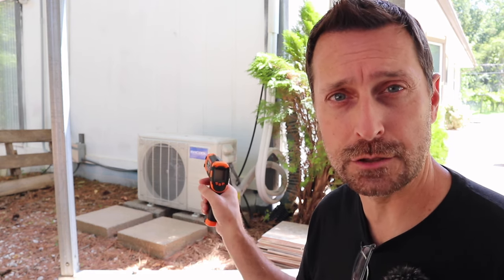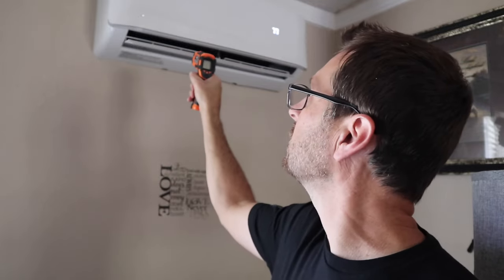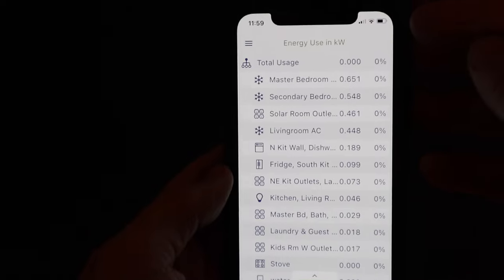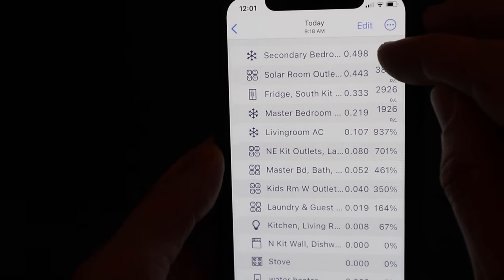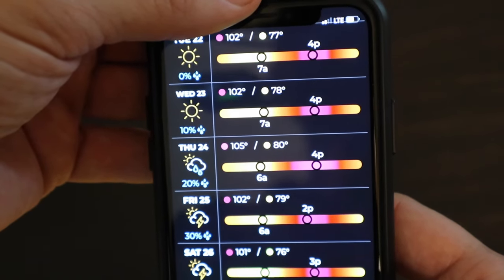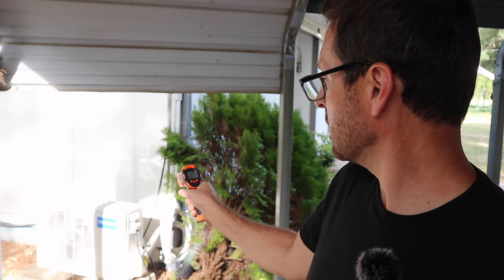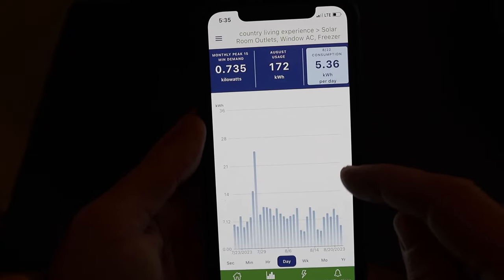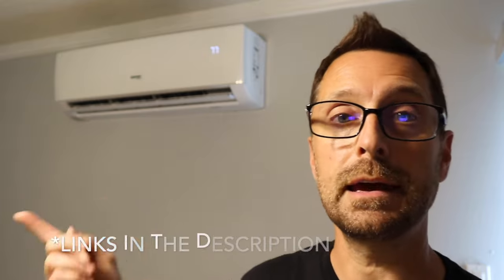Mini Split Heating And Cooling Performance In Hot Outdoor Temps!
MrCool DIY 12k btu Mini Split
Nylog Blue Pipe Thread Sealant
Line Set Cover

Solar and Electrical Equipment:
12 position electrical sub panel
4 gauge THHN wire
4/0 and 2/0 Battery Cable
Copper Battery Ring Terminals
70 amp double pole breaker

Tools Used for Our Solar Install:
1.5" Wrench
24" Breaker Bar
1.5" Socket